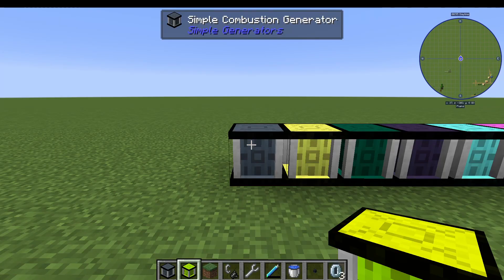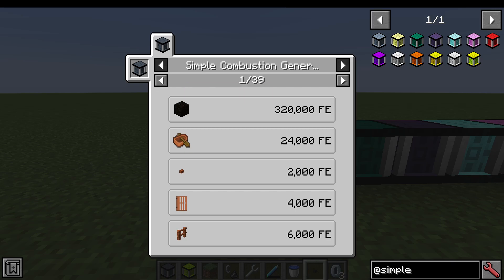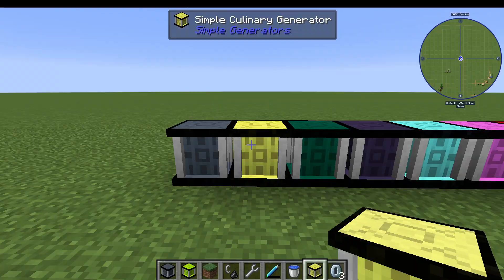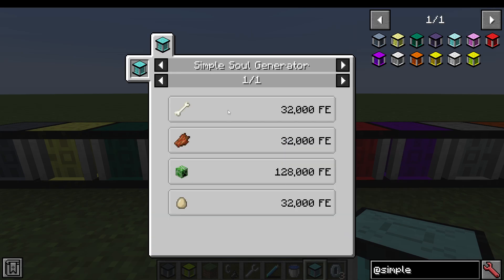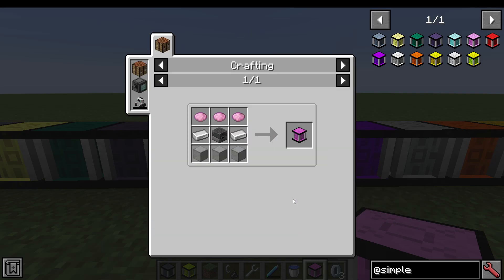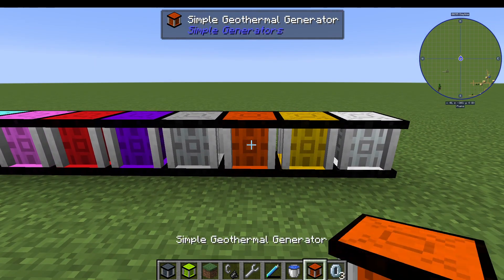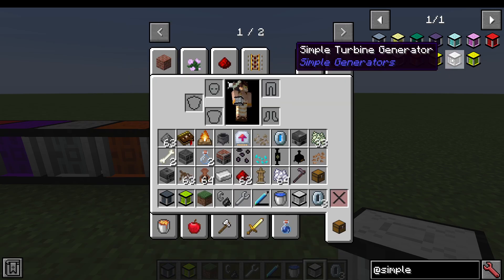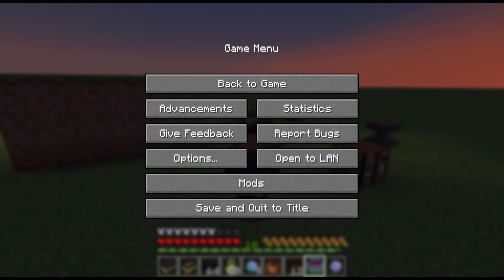Simple Generators Mod Tutorial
This is a mod tutorial for the simple generators mod for Java Minecraft.